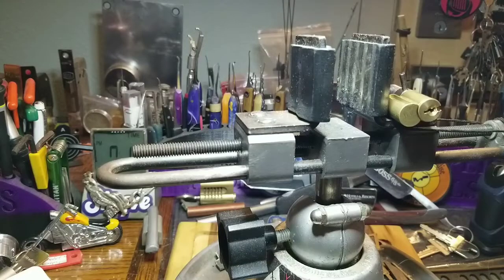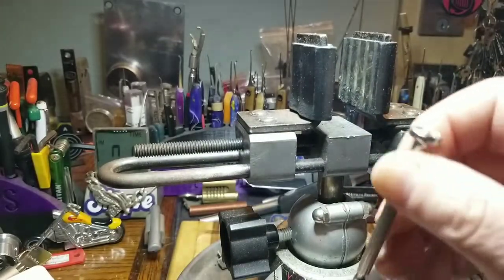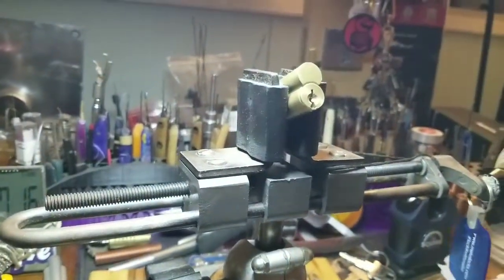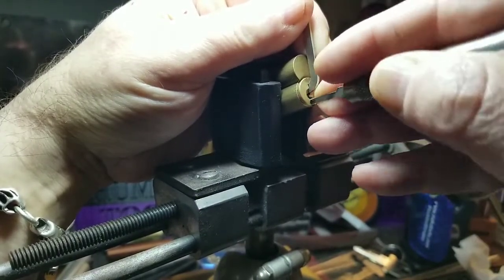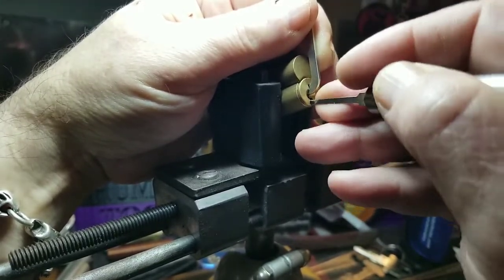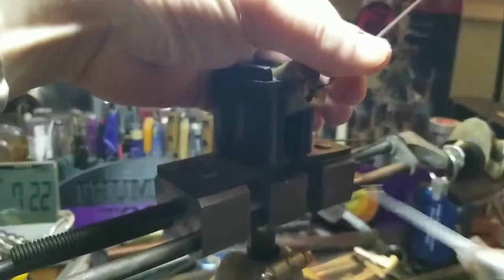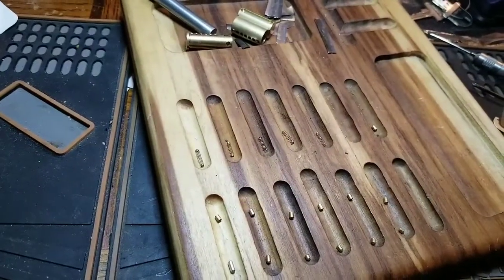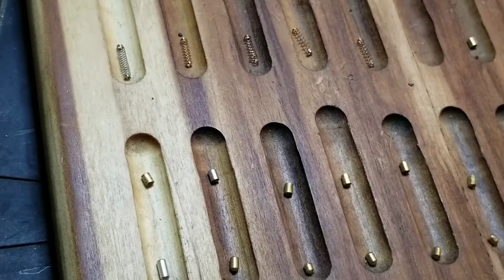#878/Picking a Federal puck lock out of the puck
This is a really nice lock out of the Federal Puck Lock. Not a bad pick either, could of use some security pins, but it is what it is. The gutting was okay, and as long as you can get the top set screw out it's simply.